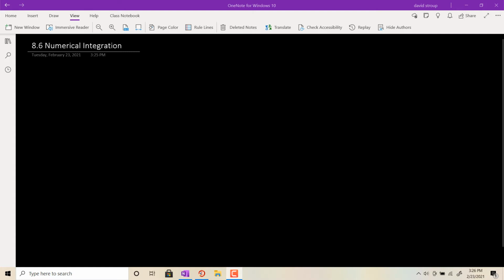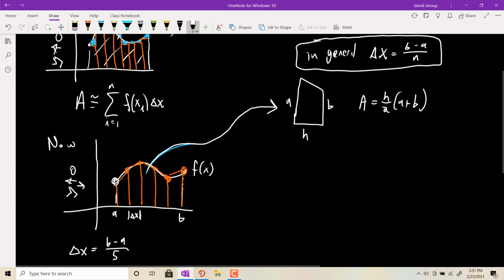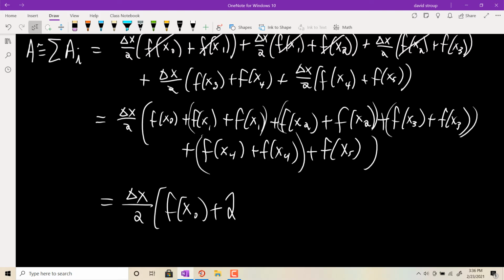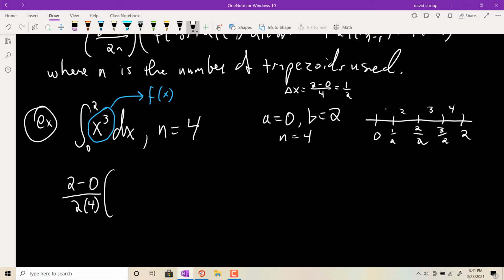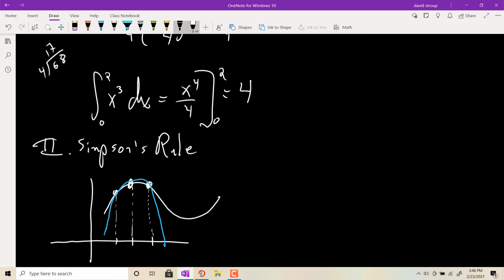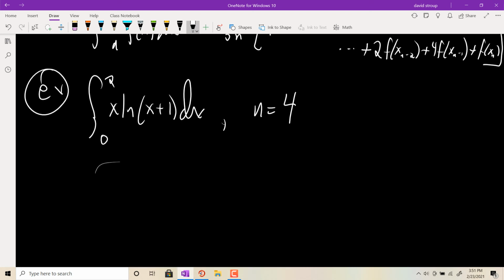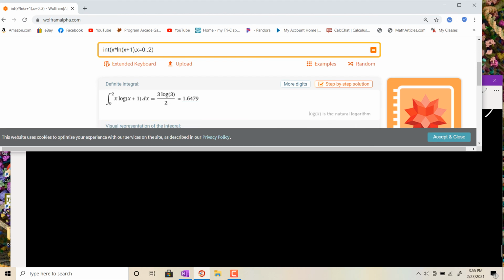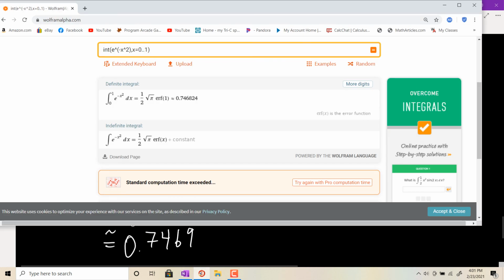8.6 MTH 1620